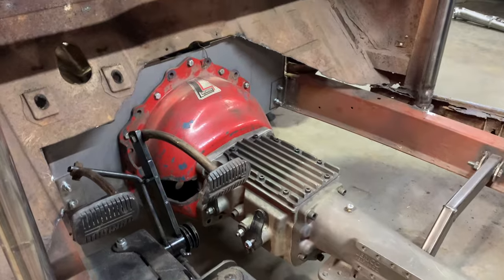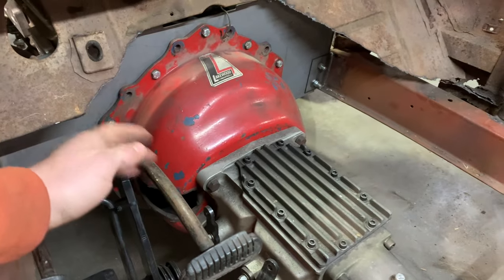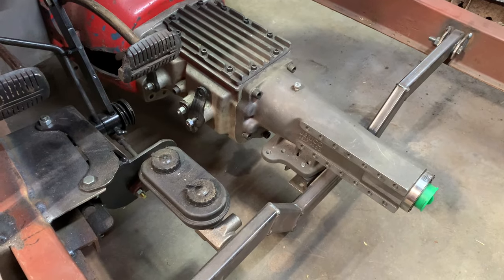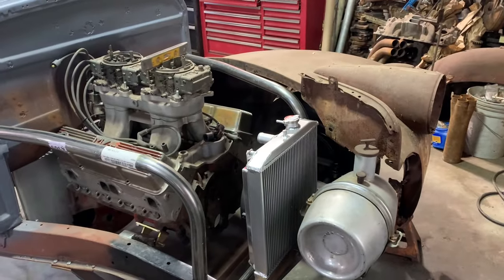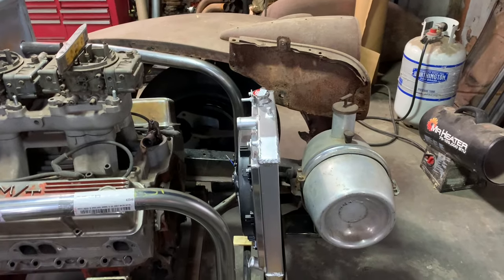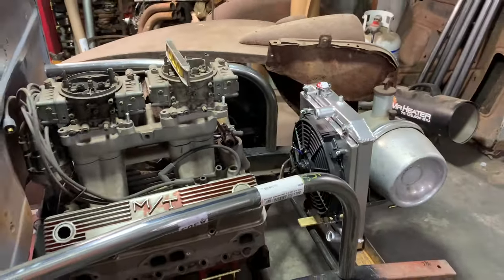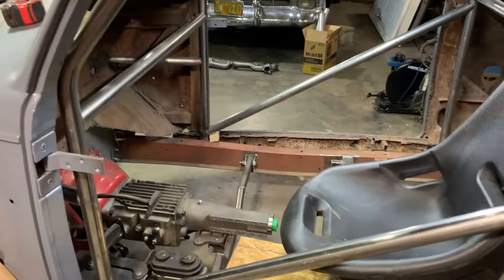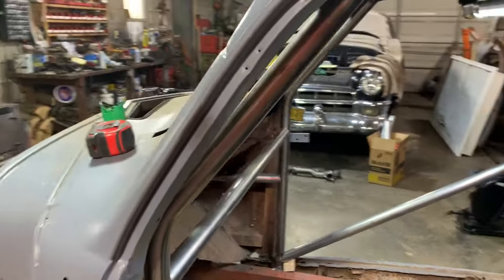1940 Chevy Coupe Gasser gets roll cage finished up!!! TYLERbuilt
Get brought up to speed on the TYLER built Gasser. Last two bars fit for roll cage install!!!